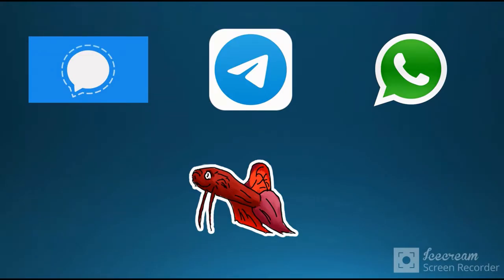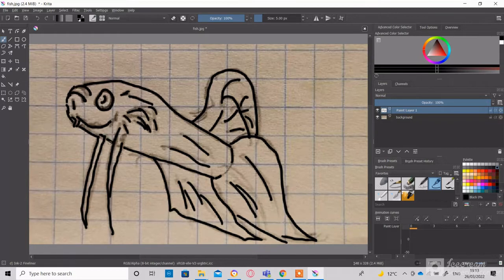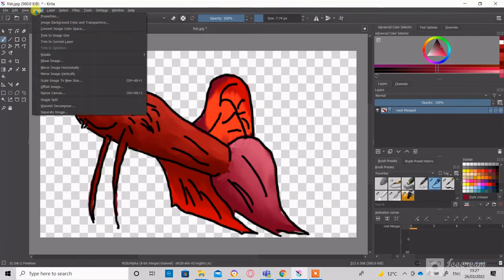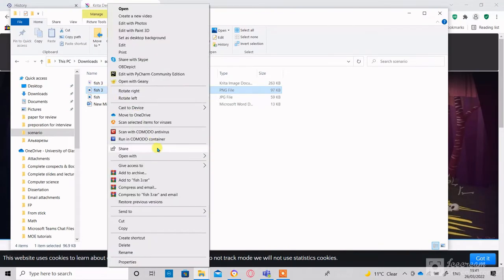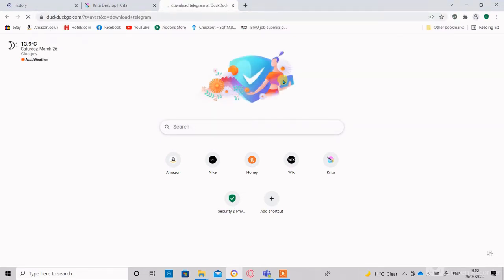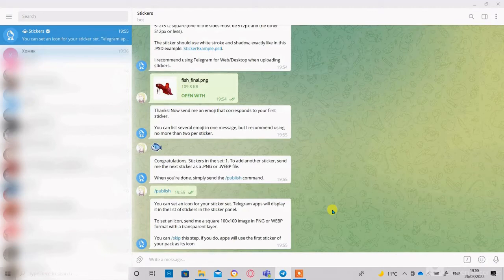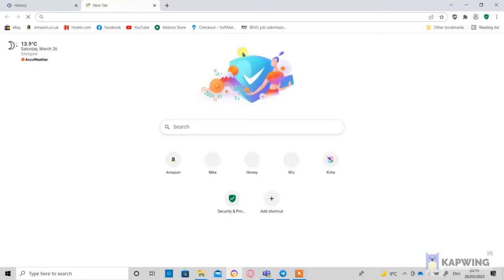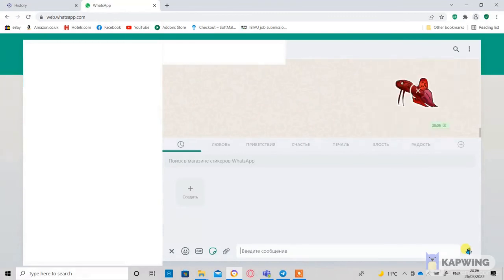How to make static stickers for telegram WhatsApp and signal using Gimp and Krita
In this video we will use the free software krita and gimp to make the stickers for Telegram, WhatsApp and Signal messengers.
Chapters:
0:00 Introduction
0:41 Installing krita
1:06 Painting sticker in krita
6:00 Adding the white border to the sticker using GIMP
8:38 Uploading sticker to telegram
11:20 Uploading sticker to signal
13:46 Uploading the sticker to WhatsApp